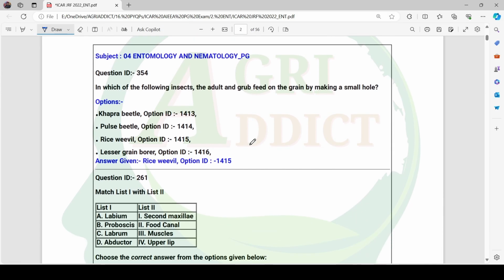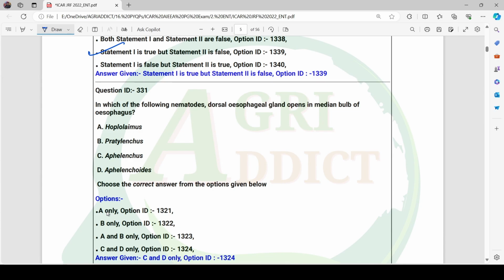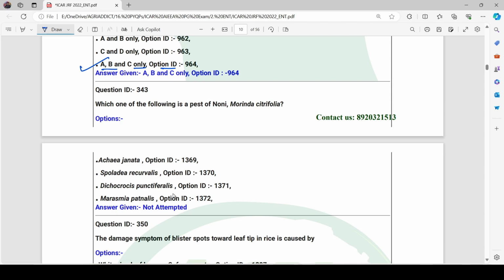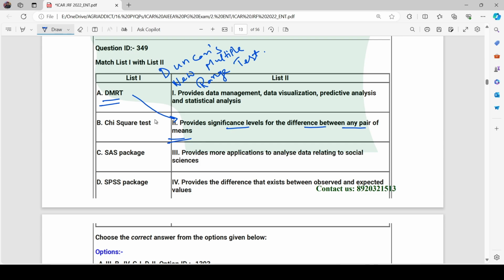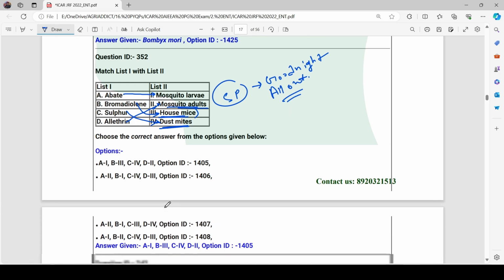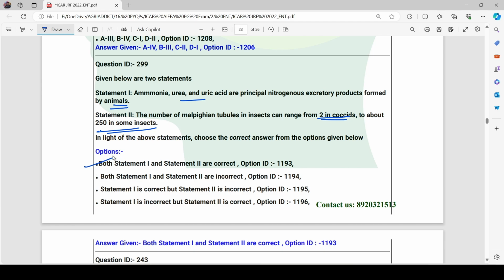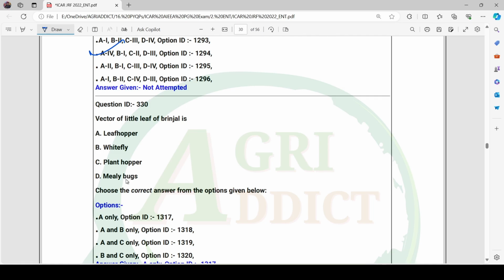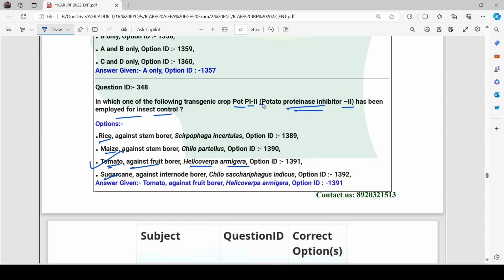Entomology & Nematology ICAR AIEEA PG 2022 Paper Discussion| Rittik Sarkar | AIR-2